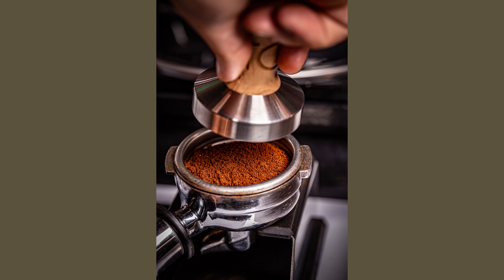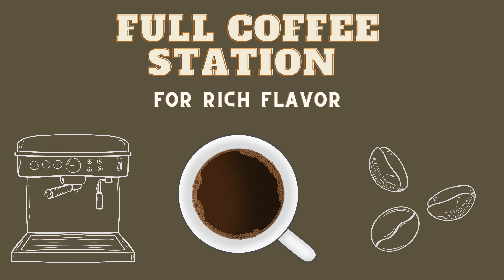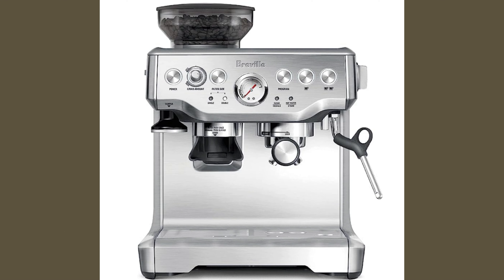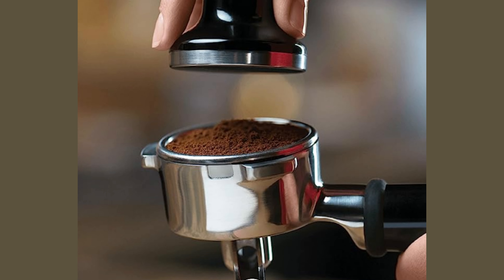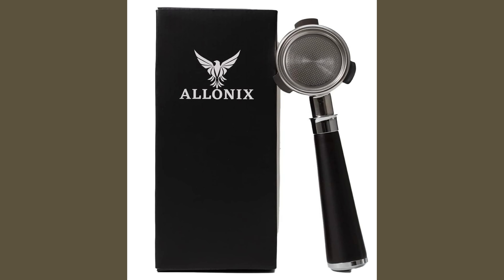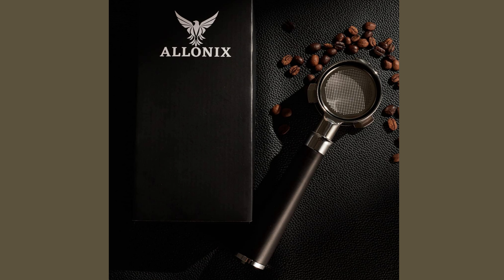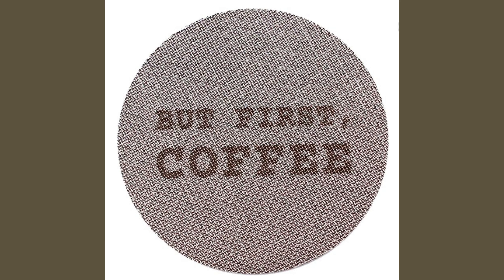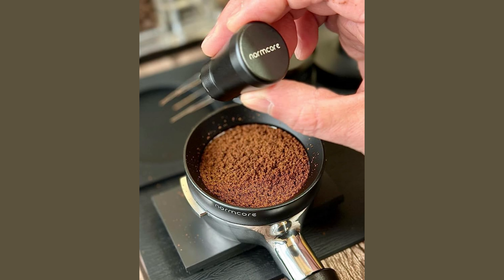What you need for a Full Coffee Station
Knock box
Puck screen
Dosing funnel
WDT tool